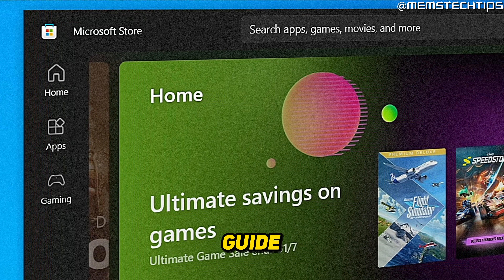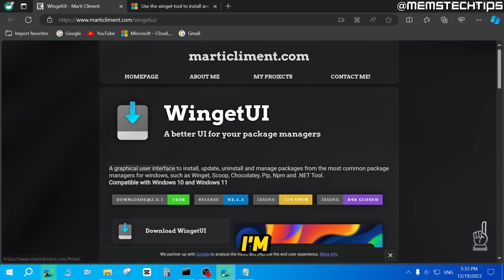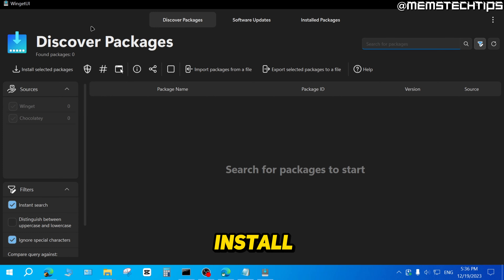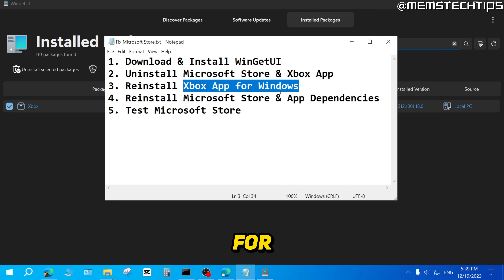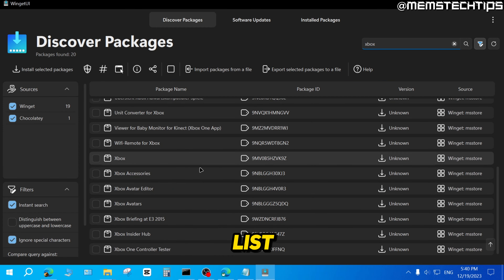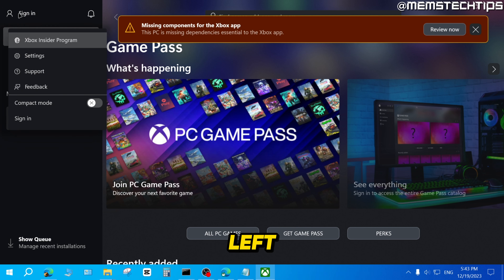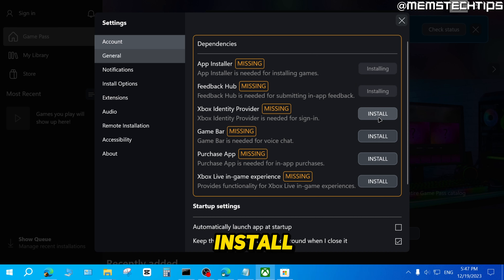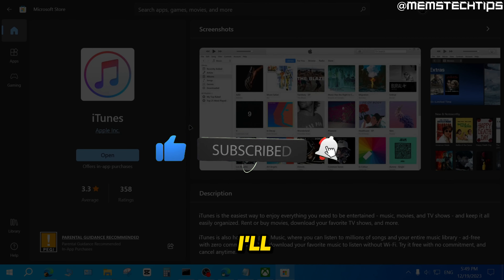BEST METHOD to FIX the Microsoft Store if it's NOT WORKING! (Windows 10 /11 Tutorial)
In this tutorial video, I'll show you how to fix your Microsoft store if it's not working on Windows 10 and Windows 11. The Microsoft store is a really popular method of installing apps and games on Windows 10 and Windows 11, but it can become corrupted at times and stop working as it should where you run into issues like the Microsoft store not opening or downloading apps.
By following this video guide, you'll learn how to uninstall the Microsoft Store, download and reinstall the Microsoft Store and fix any issues with the Microsoft Store not working on Windows 10 and Windows 11.